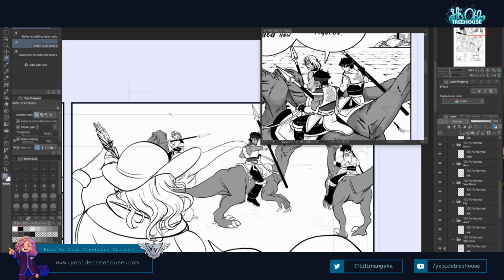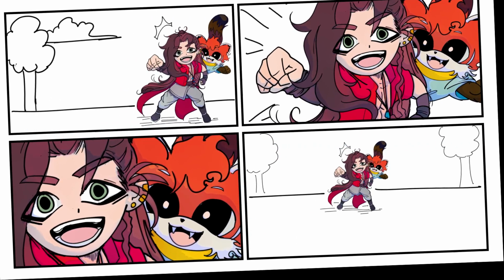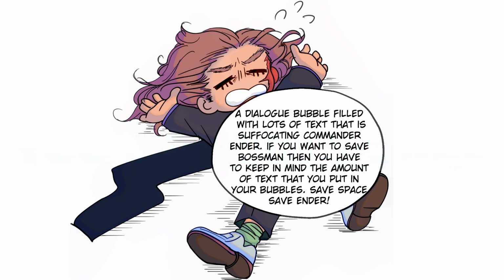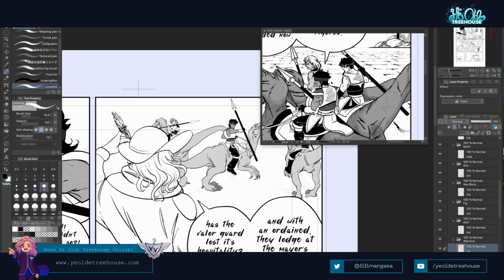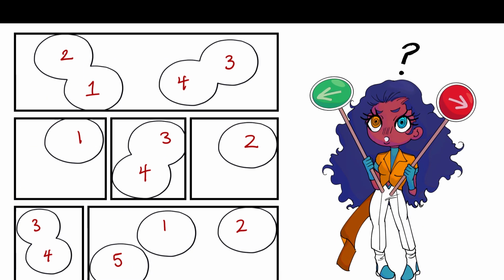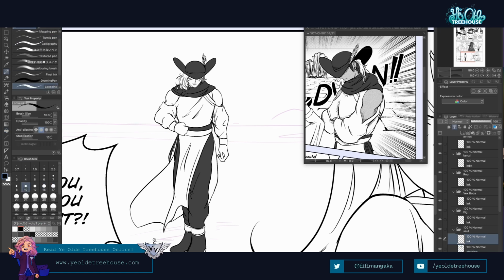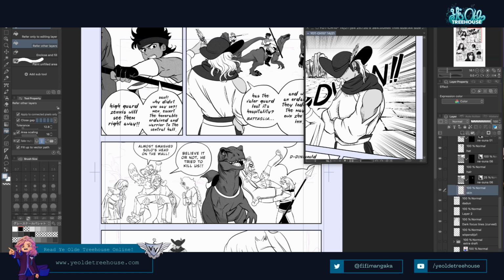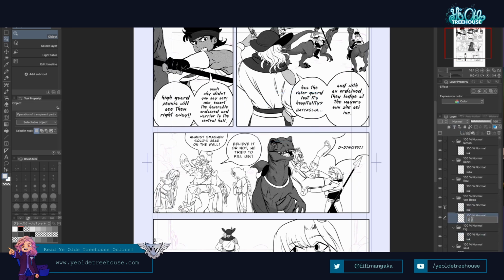6 Storyboarding Mistakes That Ruin Your Comic (And How to Fix Them)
_They were heroes. Now they’re fugitives. With their government-issued superpowers turning lethal, a band of unlikely allies—a hotheaded captain, a genius with a secret, a runaway royal, and a swordsman with a red panda—must outrun their pasts to save their futures._

🌳✨  TIMESTAMPS
0:00 - Intro
0:40 - Messy Panel Layouts
2:09 - Bad Camera Angles
3:42 - Too Much Dialogue
7:19 - Bad Bubble Placement
8:54 - No Page Turner
10:30 - Outro

🌳✨ MUSIC
Super Lofi World- Gamechops: